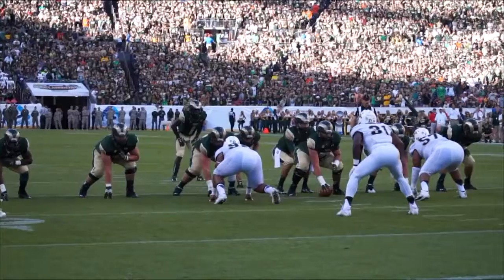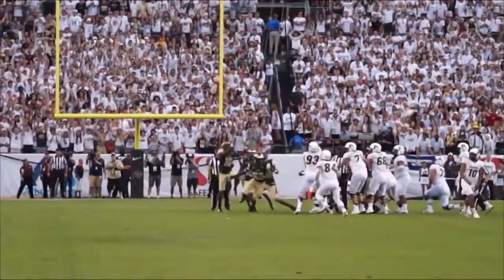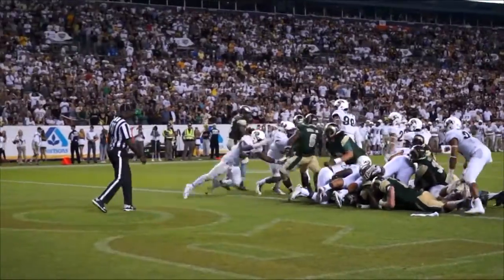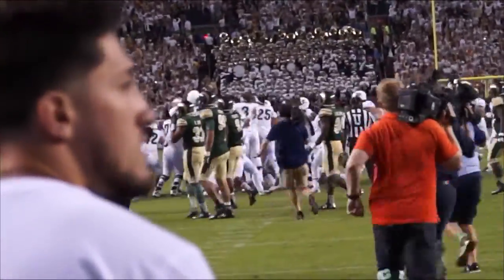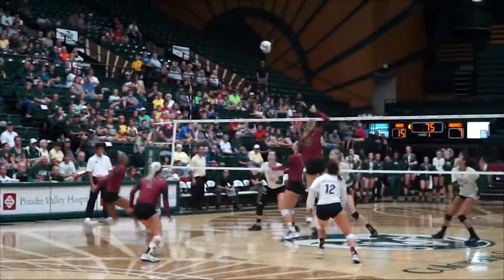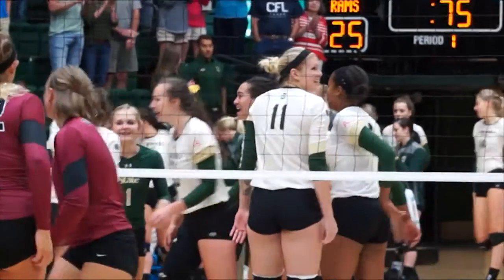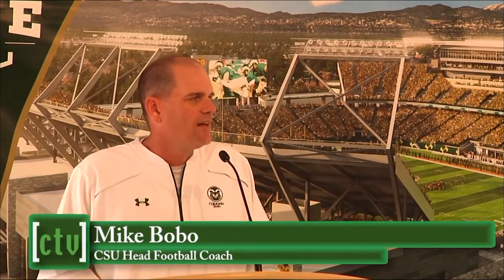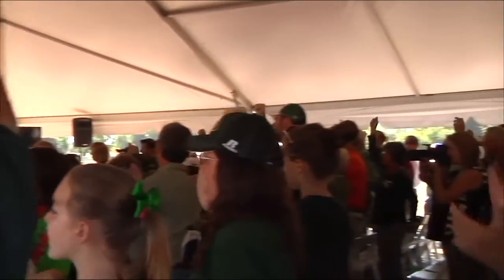CTV Sports Highlights: Monday, Sept. 21, 2015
Highlights from Monday, September 21st's CTV Sports. CTV Sports Anchors Brett Kennedy and Travis Green recap CSU football's overtime loss to CU in the Rocky Mountain Showdown. Plus,  find out how CSU volleyball and soccer's weekends went. Also, find out more about Colorado State's on-campus stadium.